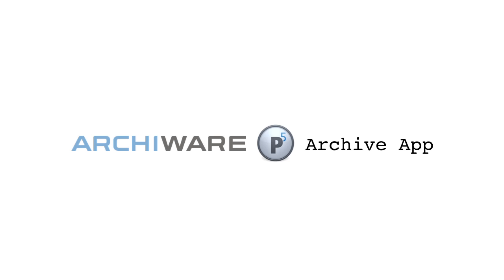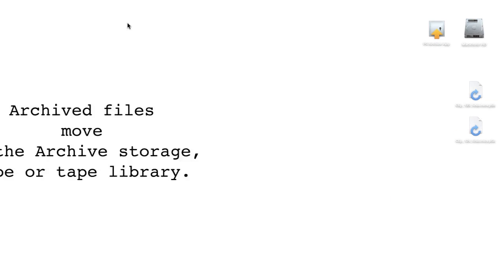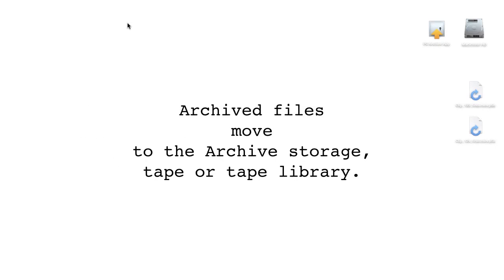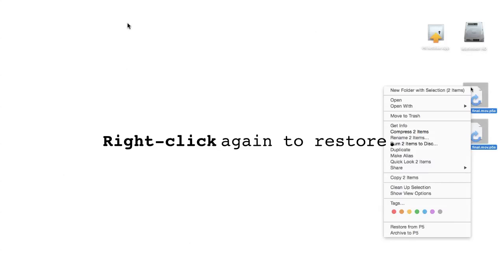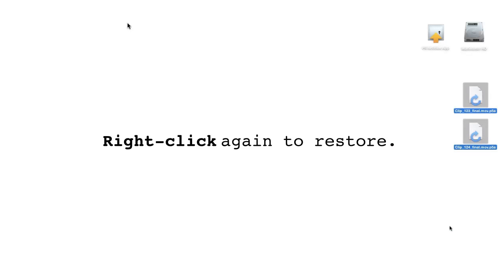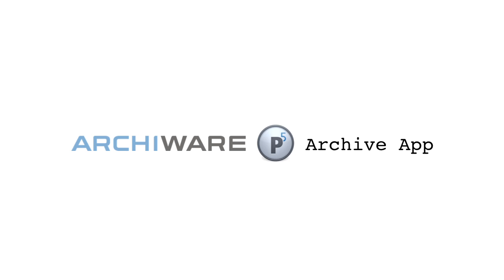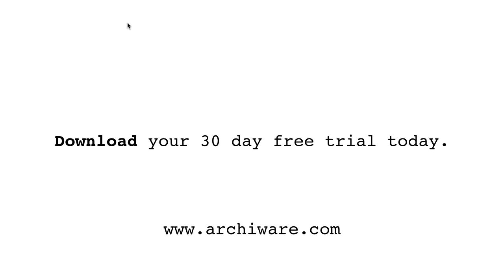Short Intro to the Archiware P5 Archive App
The P5 Archive App is an Add-On to Archiware P5 Archive. It allows the user to archive and restore files, folders and FCP X Libraries directly from the Finder.
FCP X Libraries are archived and restored including external media.
The P5 Archive App replaces the original archived files with link files which display metadata and previews on double-click.